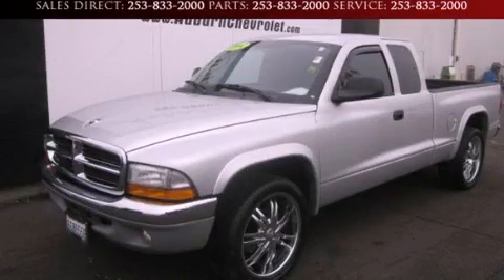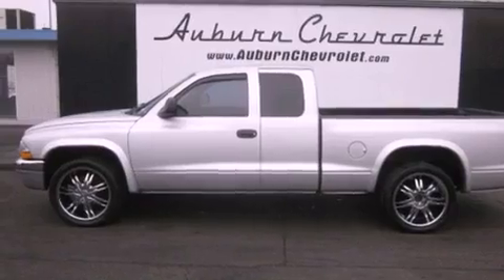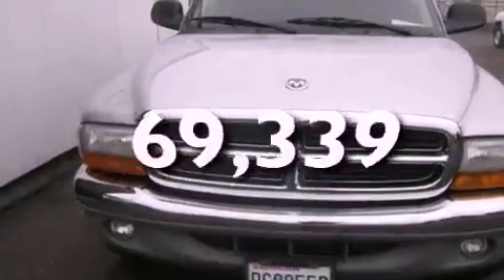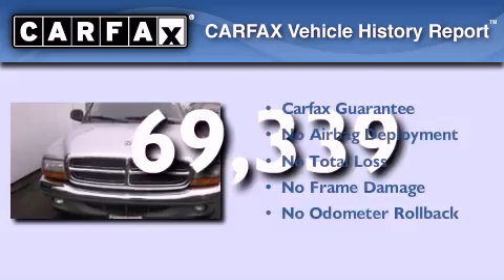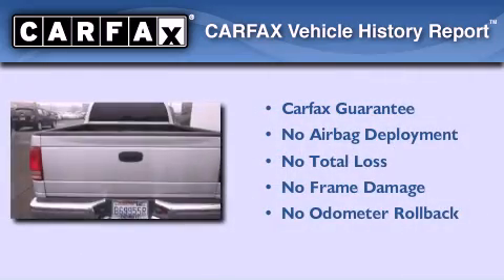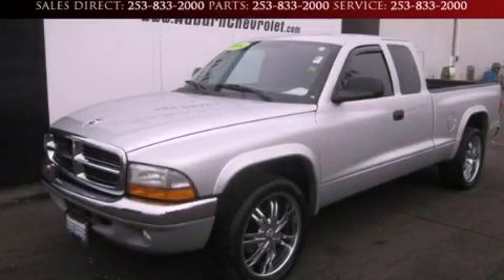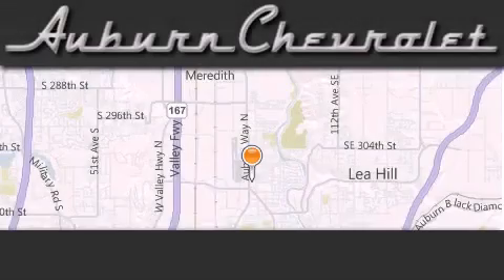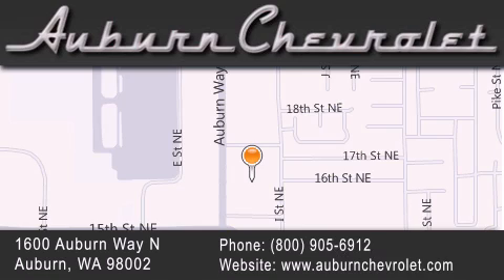2004 Dodge Dakota Tacoma WA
Year : 2004
 Make : Dodge
 Model : Dakota
 Engine : 4.7L V8

 Exterior : Silver
 Miles : 69,339
 Interior : Dark Gray

 2004 Dodge Dakota Auburn WA